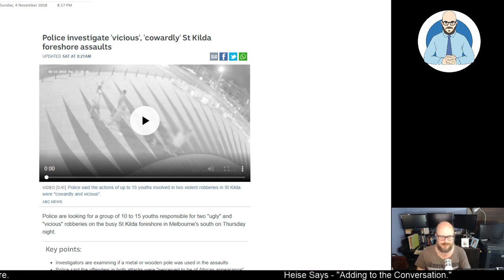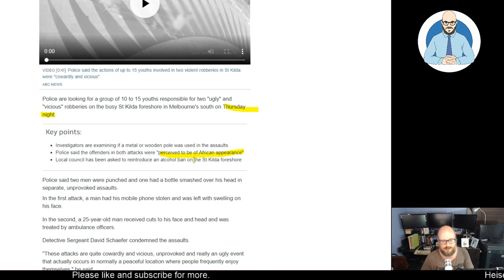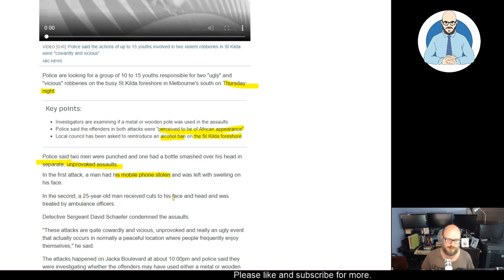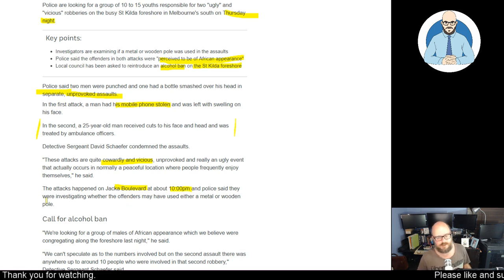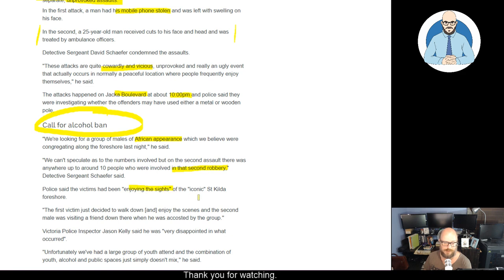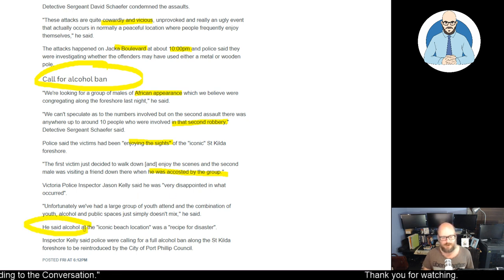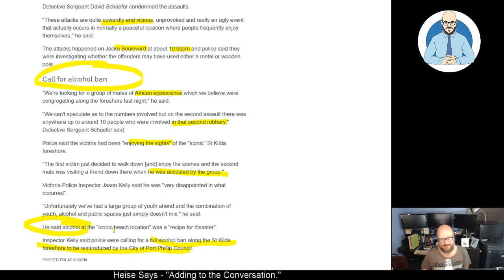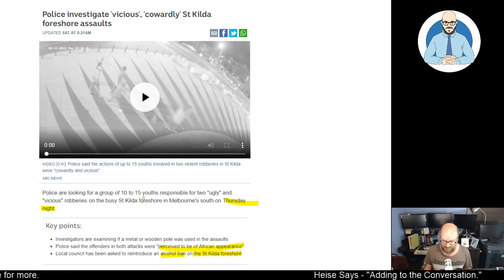St Kilda to Ban Alcohol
Because people of African appearance keep robbing and assaulting.